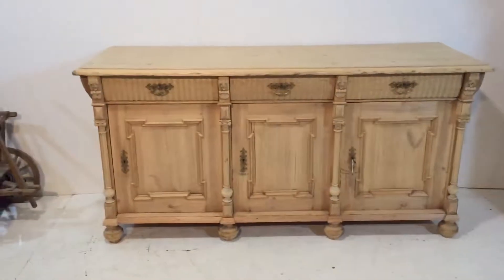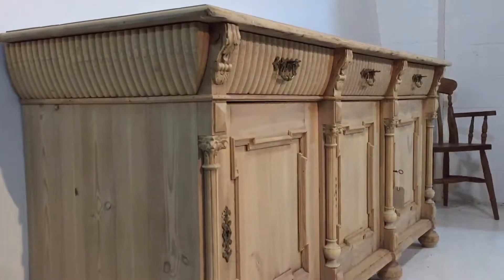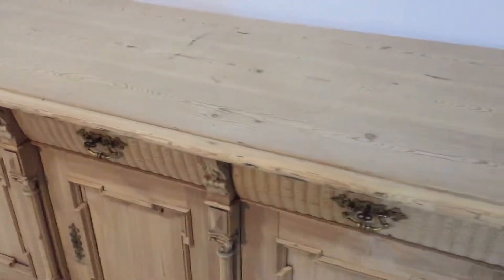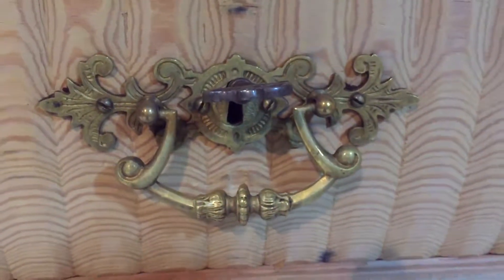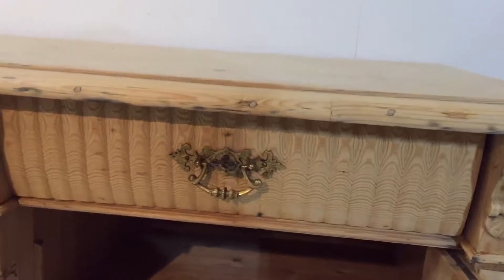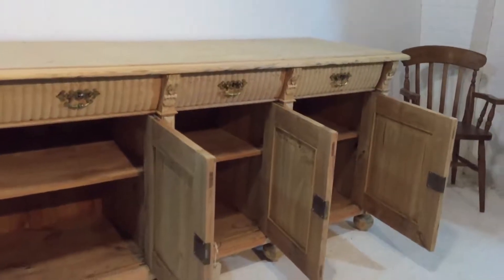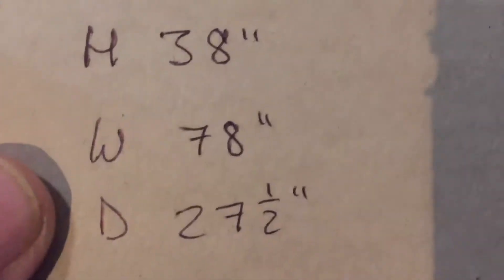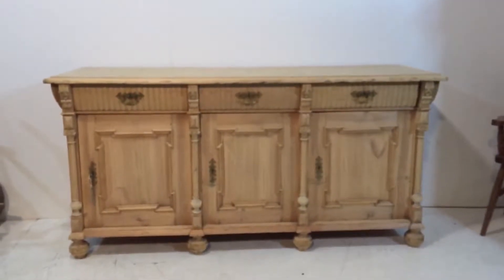Large Ornate Antique Pine Kitchen Sideboard - Pinefinders Old Pine Furniture Warehouse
A large ornate antique pine kitchen sideboard / dresser base. Dating from 1900, in excellent condition throughout with beautiful detailed carvings. There are columns running vertically down the cupboards, each cupboard door has attractive panelling and each curved drawer has been made with pretty ridges on the front. The ornate brass drop handles are the original's and are in very good condition for their age. The original locks are all in good working order too.
A stunning piece of furniture that would take pride of place in a kitchen or dining room. An ornate sideboard that will look fantastic once wax poished.

Code number S4701E
Price as it is, in the bare wood £760

I'm afraid this cupboard has now been sold. All of the antique pine cupboards we currently have for sale can be seen on our website here: